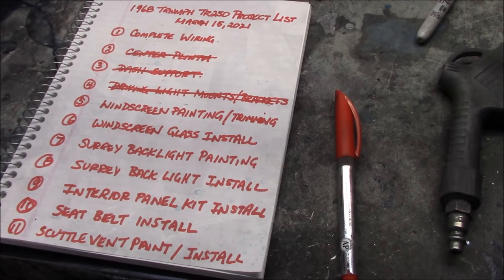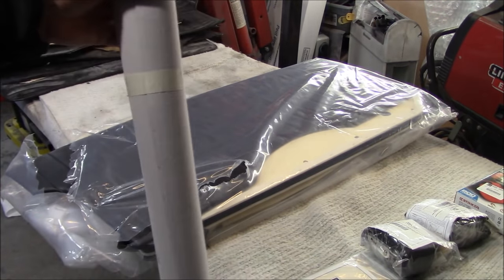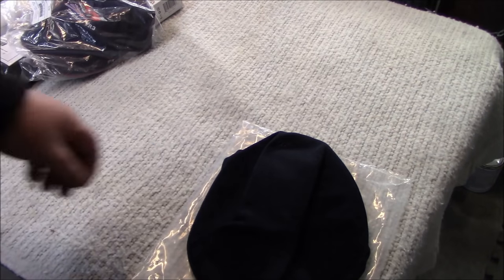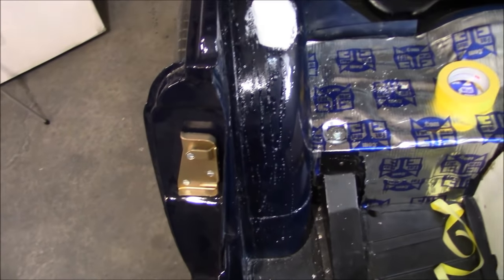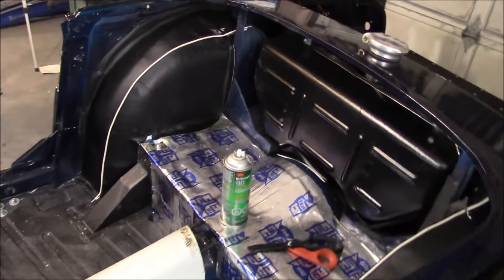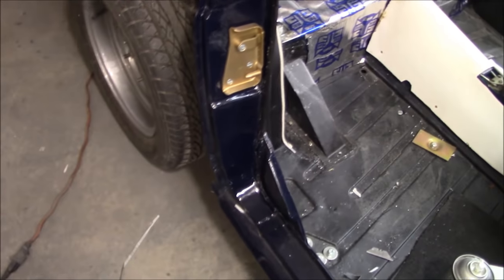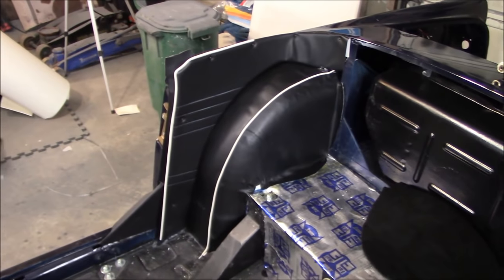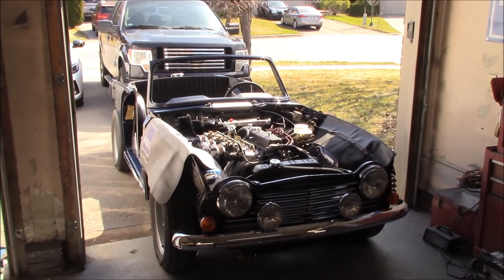1968 Triumph TR250 Restoration, Assembly Part 20, MOSS Motors Deluxe Interior Panel Kit Installation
Installing the Moss Motors Deluxe Interior Panel Kit in my 1968 Triumph TR250 Restoration Project.  This is Part 1 of 2.
Some of these panels will need to be removed to attach the rear fenders but at least we will have completed a trial fitting.